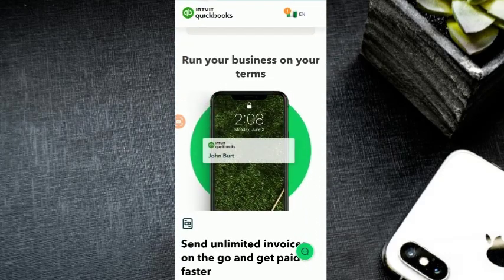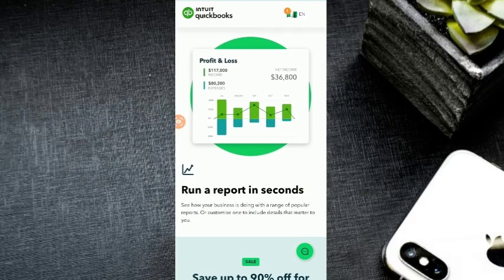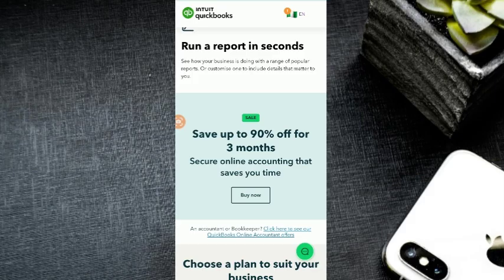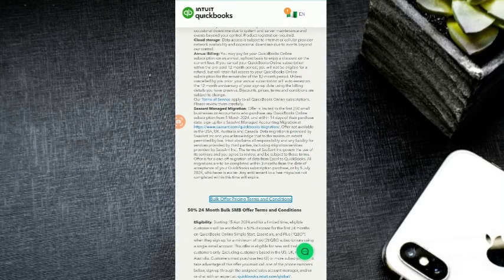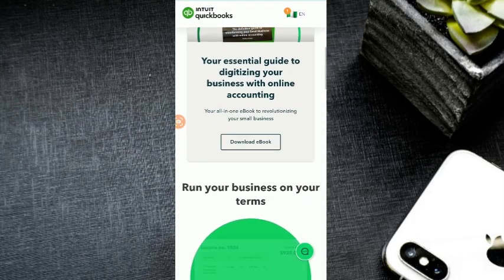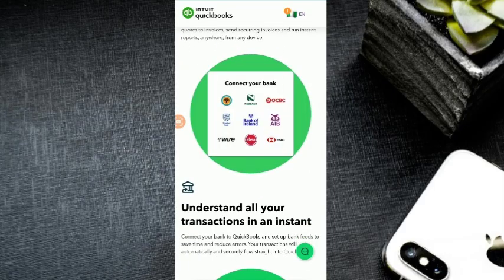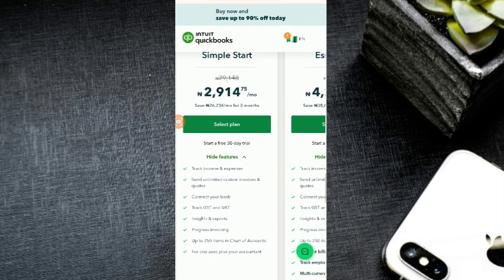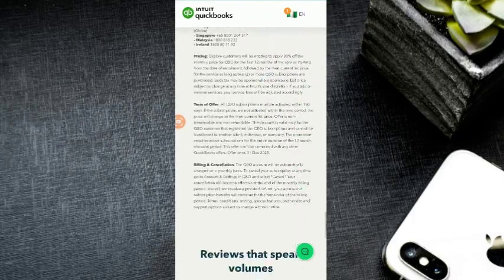HOW TO ADD PRODUCTS AND SERVICES IN QUICKBOOKS | STEP-BY-STEP TUTORIAL 2025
In This Video, you will learn about how to add products and services in QuickBooks, step by step. Whether you’re a small business owner, bookkeeper, or accountant, this QuickBooks tutorial will help you set up your product and service list the right way so you can streamline invoicing, track sales, and manage your business finances more effectively.

QuickBooks makes it easy to add inventory, non-inventory items, and service offerings.

Your support helps this channel grow and brings you more QuickBooks tips and tutorials everyday!